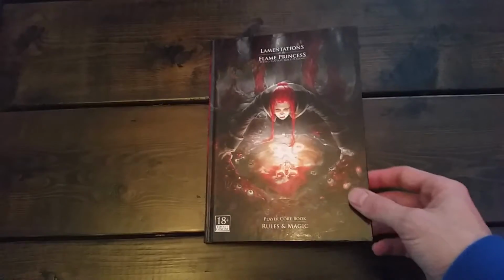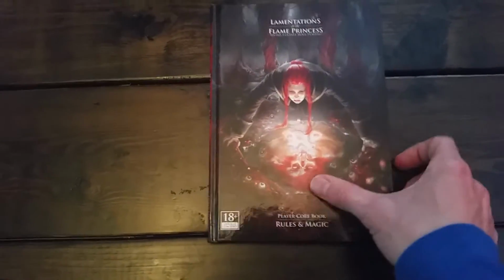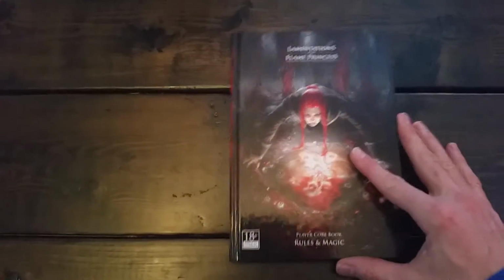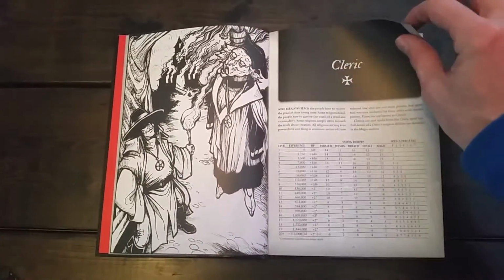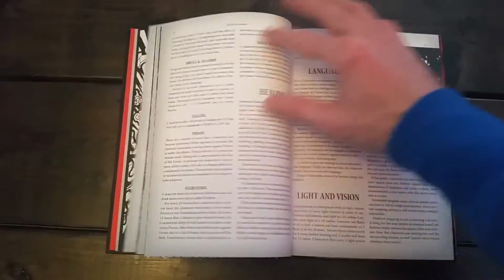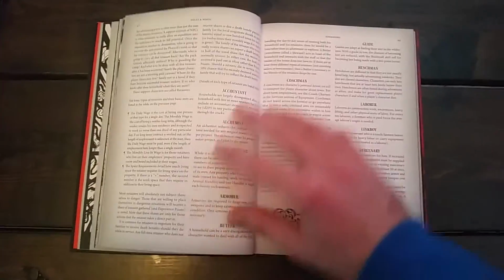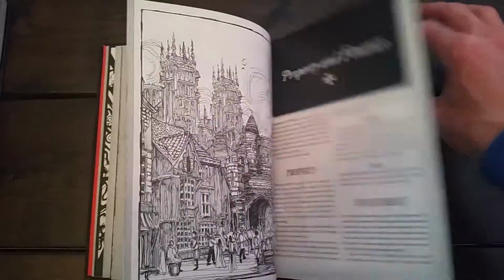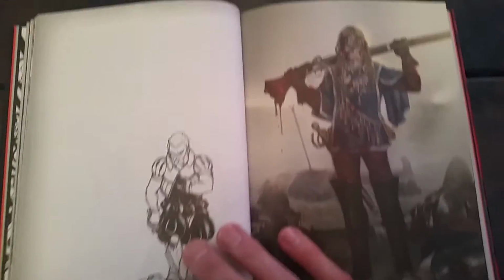New Game to Ponder, Lamentations of the Flame Princess player core book.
A quick look at this great little A5 OSR core rule book.  Lamentations continues to be one of my go to games and this little book is a great addition to my game library.